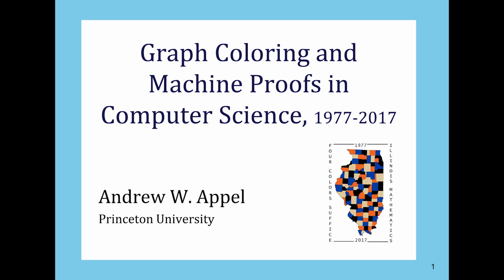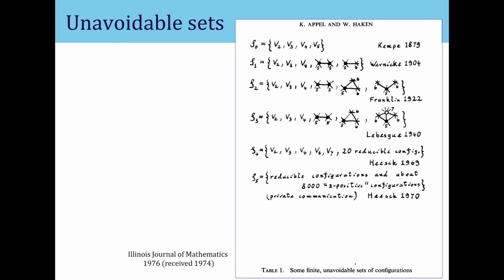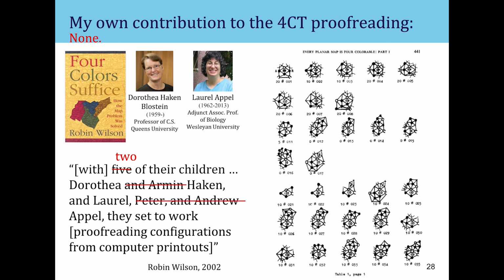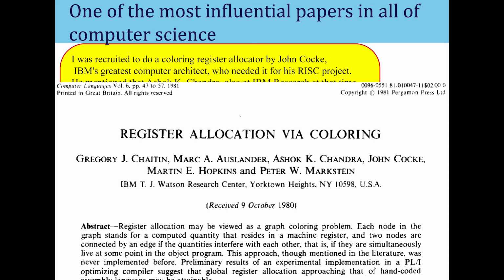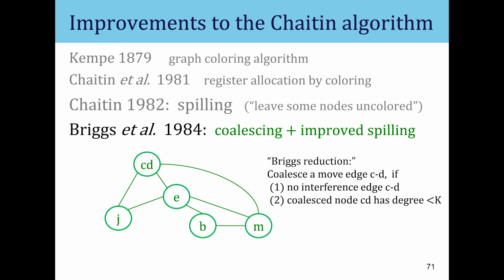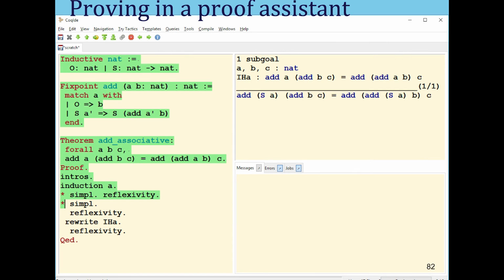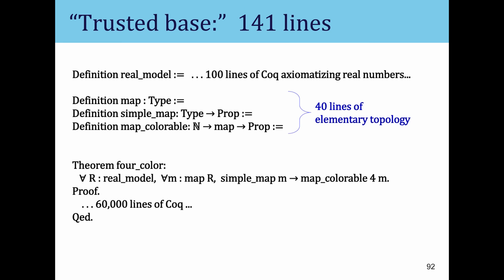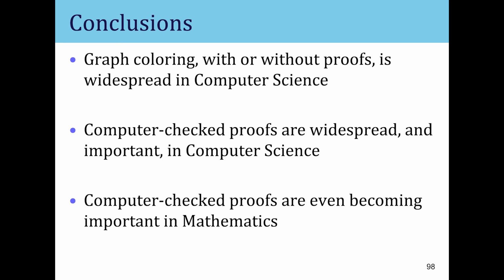Four Colors Appel Slides